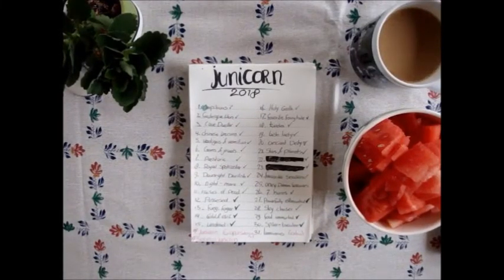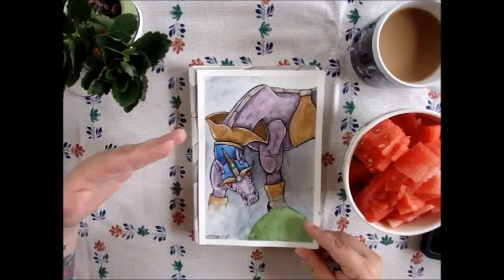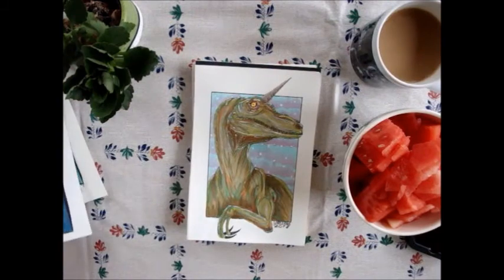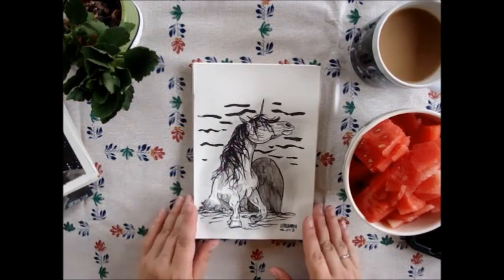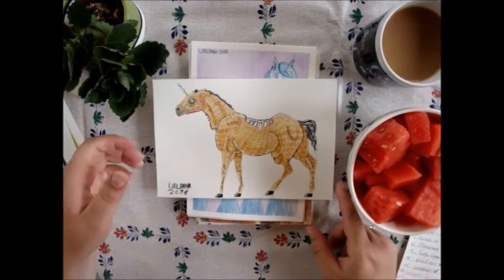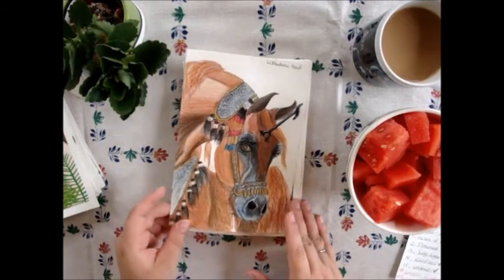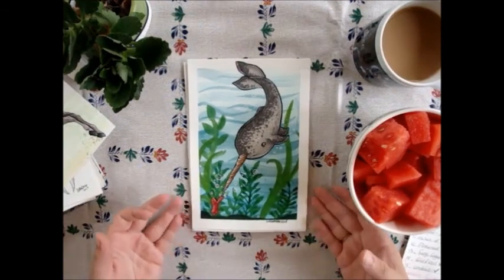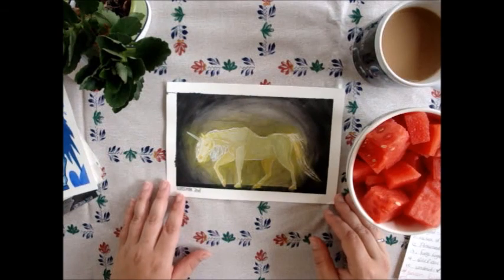Junicorn 2018 flipthrough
All prints are for sale! I ship worldwide.